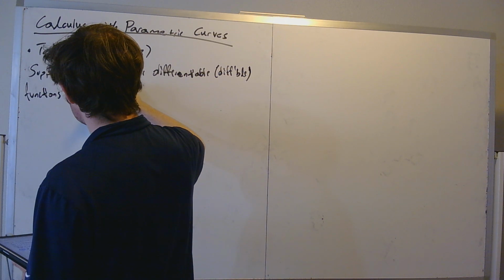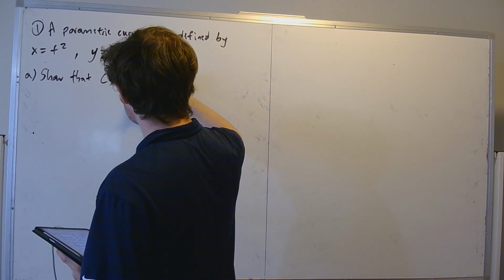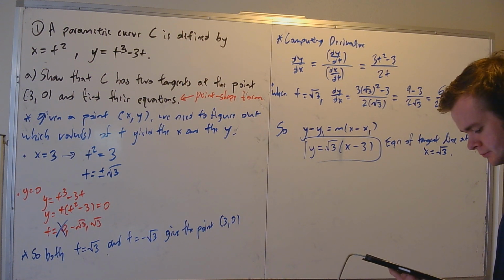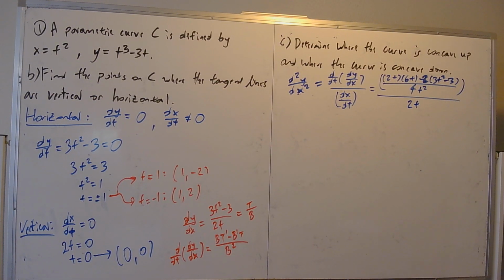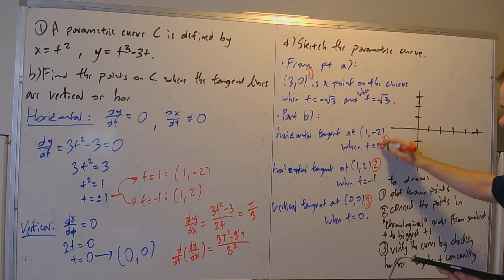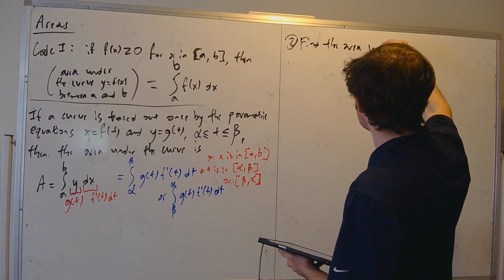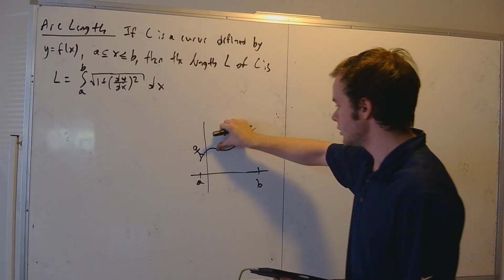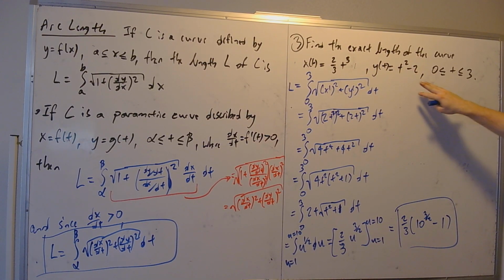10.2 Calculus with Parametric Curves